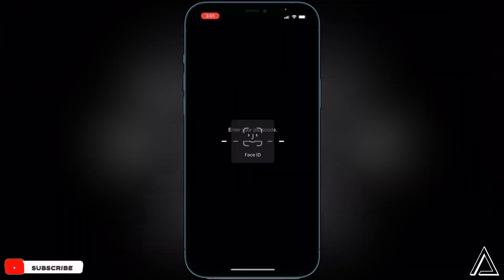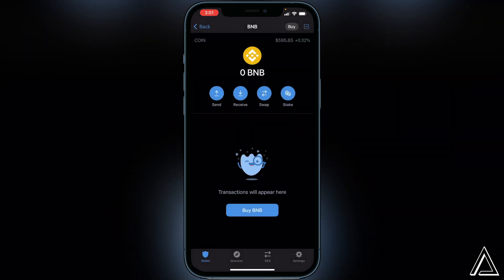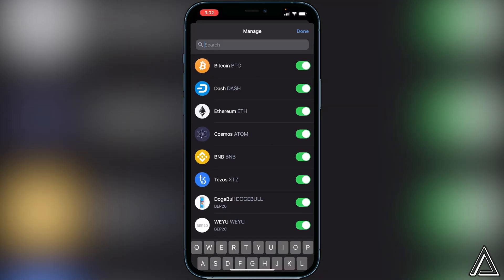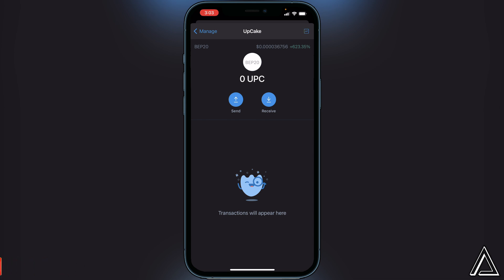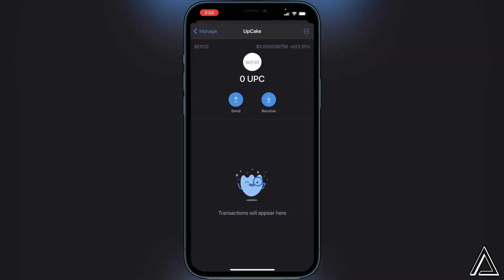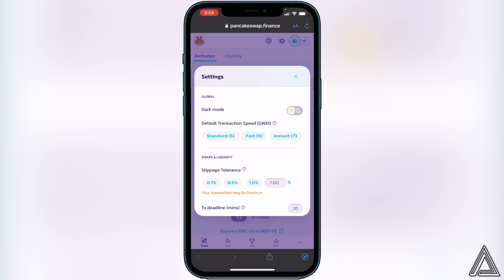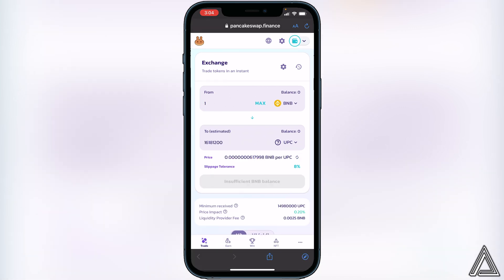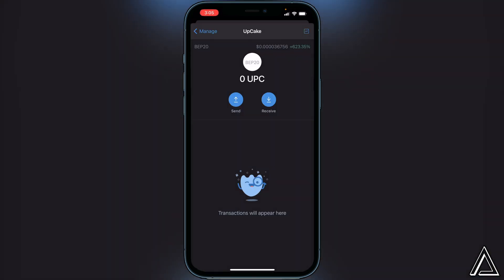How To Buy UpCake Token on Trust Wallet 💰| How To Buy UpCake Token on PancakeSwap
In today's video we show you How To Buy UpCake Token on Trust Wallet. It's super easy to do takes less then 5 minutes. If you're looking for more Tutorials we have plenty!